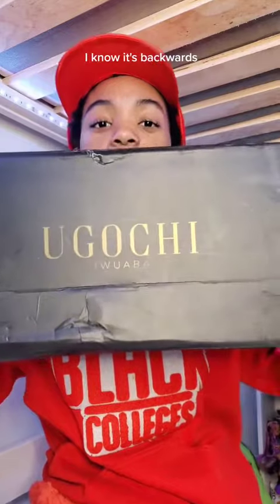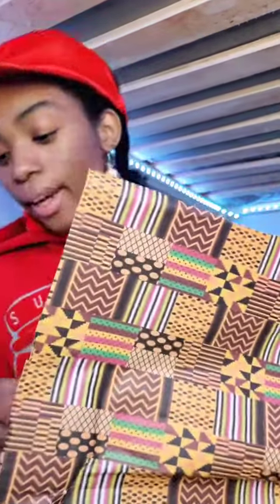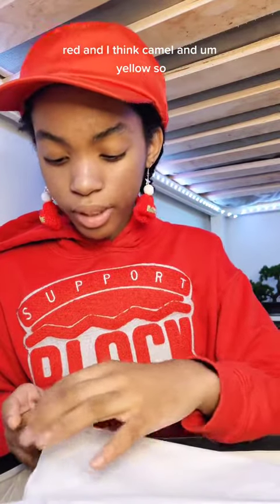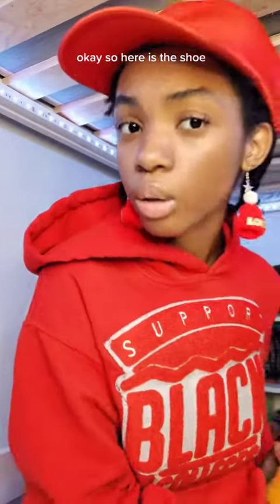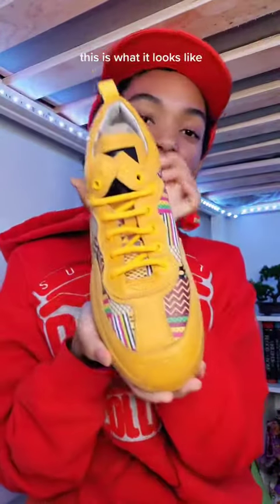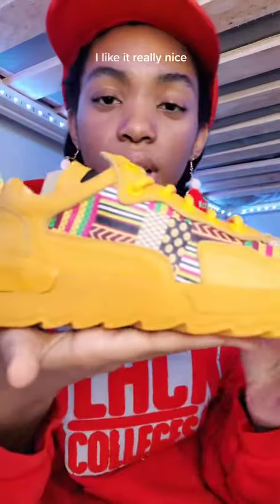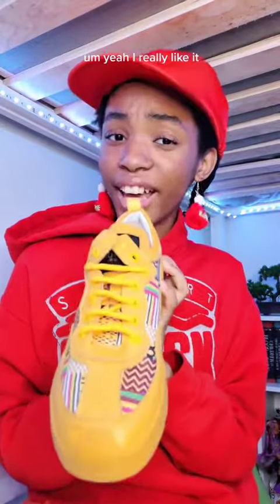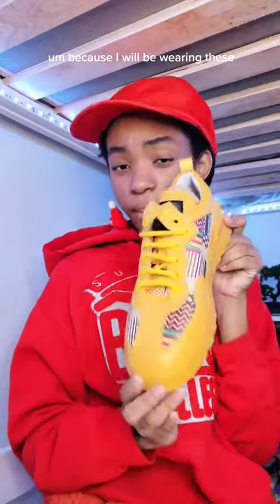I Got A Package! | Ugochi Iwuaba | Unboxing